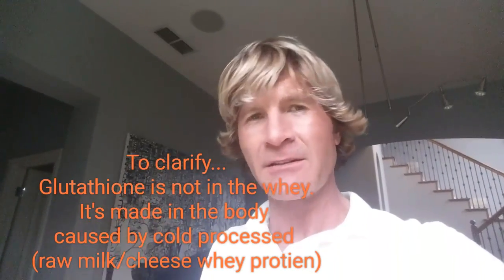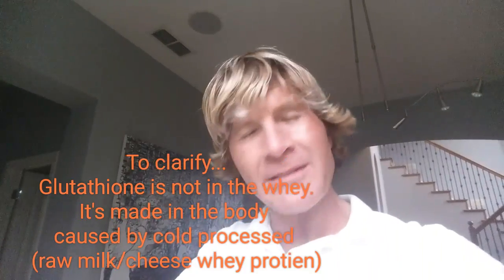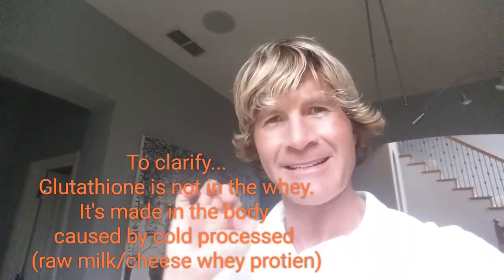Whey Protein Concentrate or Isolate for Building Muscle?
What Protein delivers the most amount of muscle development while leaning down.   Also why pasteurization of milk and whey protein is limiting potential gains.

My Equipment:
Android Galaxy S5 phone
Editing done on Vivavideo Pro from Google play